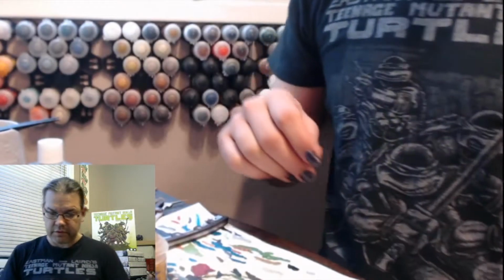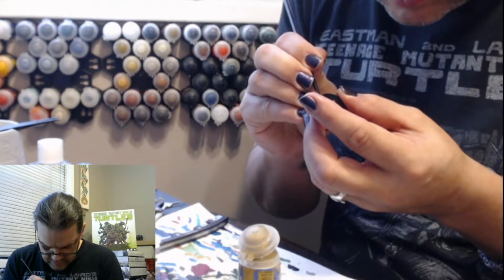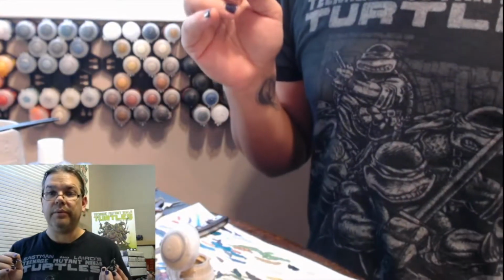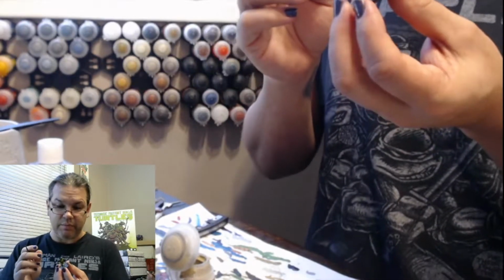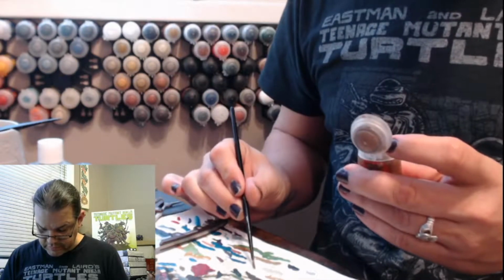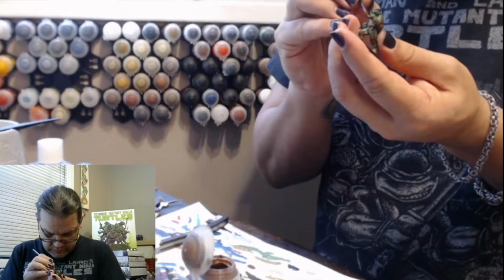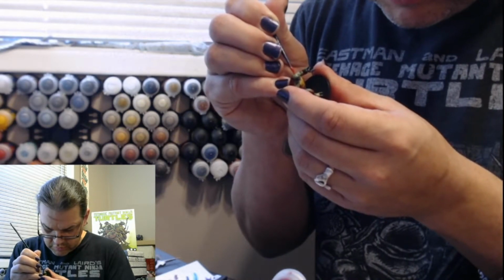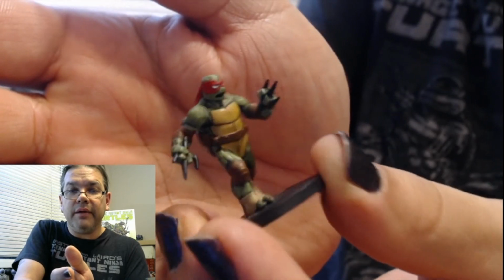Slinging Paint- TMNT Shadows of the Past (Raphael part 3)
The Paint Slinger is back, with Raphael from Teenage Mutant Ninja Turtles: Shadows of the Past from IDW Games